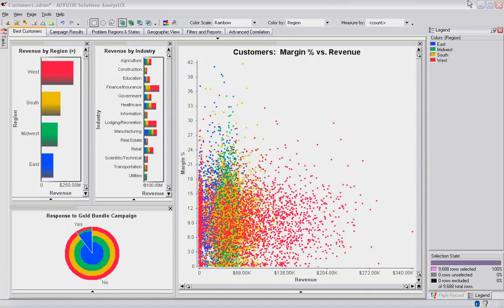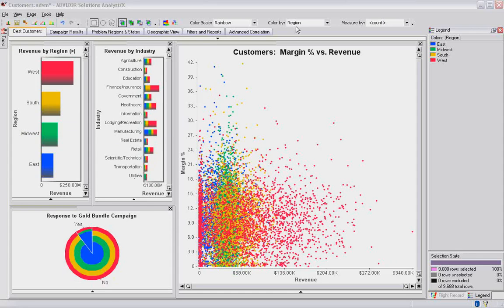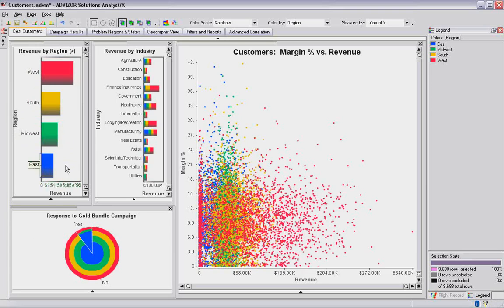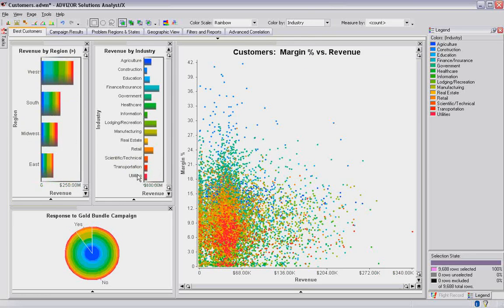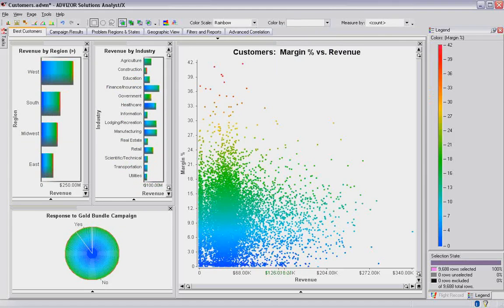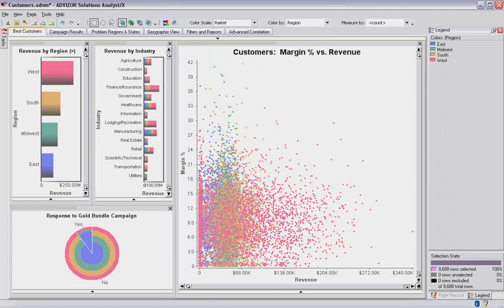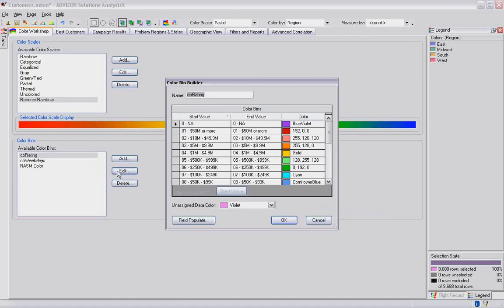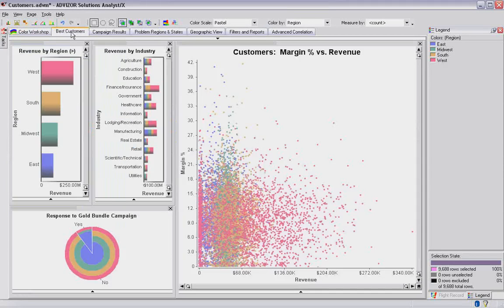Data Analysis Tools - Color Workshop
Advizor Solutions provides visual analysis and data visualization software. Advizor products combine data visualization software with in-memory data-management and predictive analytics to provide problem solving capabilities. Advizor products offer large-scale enterprise solutions as well as benefits to individuals and small businesses.